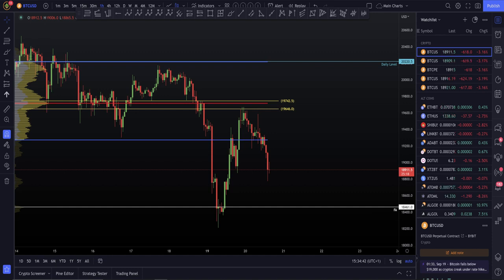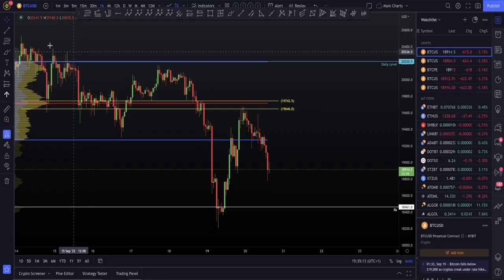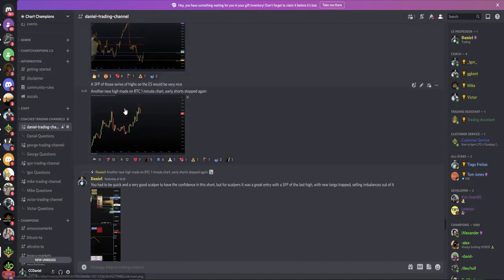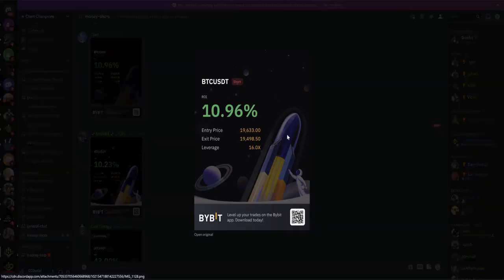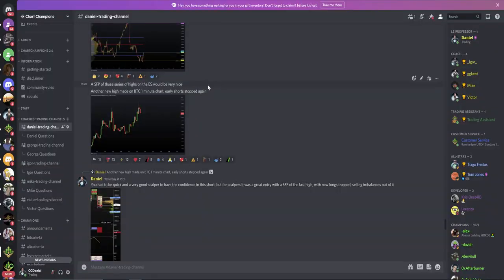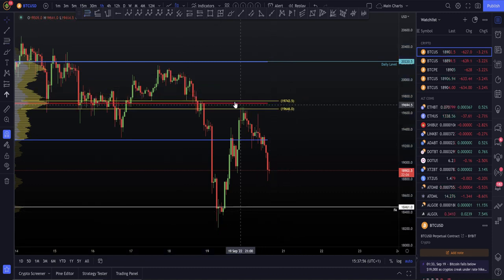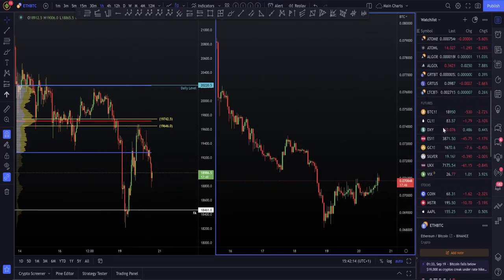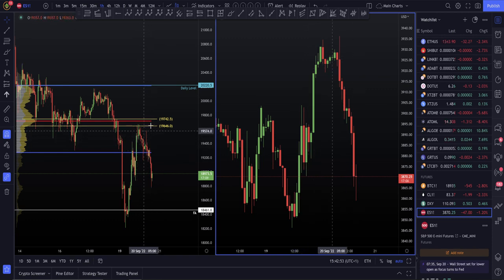Bitcoin bears run the market with short trades!!! [Trading update] | CRYPTO NEWS 2022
BTC Bitcoin Technical Analysis live now price prediction today 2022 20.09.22 $BTC is rejecting from the CC resistance zone, to now at the CC support zone. I explain my trades and what levels I look for next!!

If you want a Physical Cryptocurrency Gift Set than I recommend you the following product:

If you are a bitcoin fan and you want a physical bitcoin coin than I recommend you the following product:

My favourite book in connection with cryptocurrencies:
The Only Cryptocurrency Investing Book You'll Ever Need

Helpful Tools, Strategies:

WallStreet Forex Robot 3.0 - New 2022 Updated Edition!

In this videos I used a Creative Commons video from the YouTube Channel of Chart Champions.